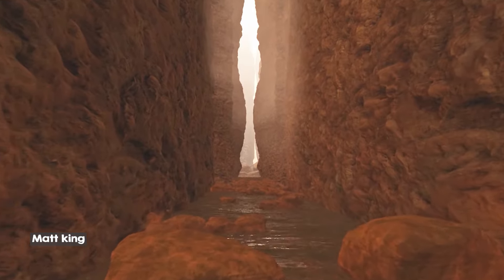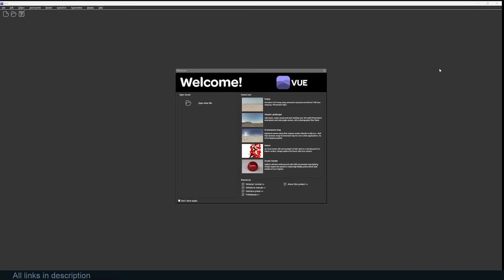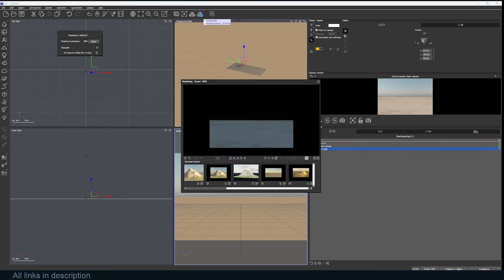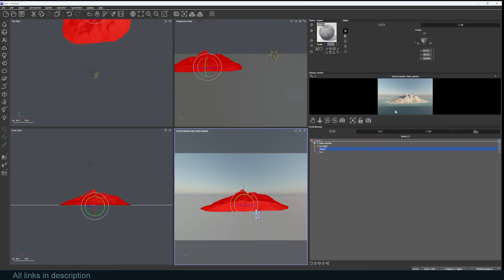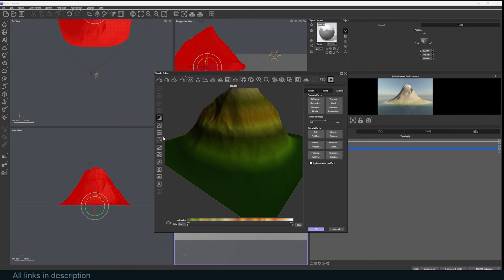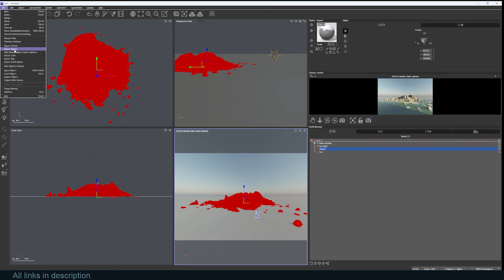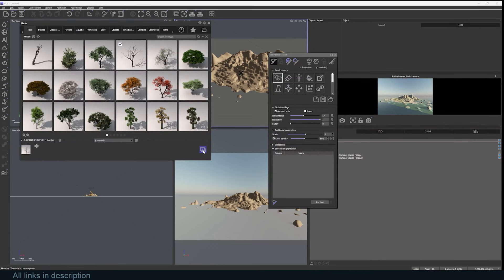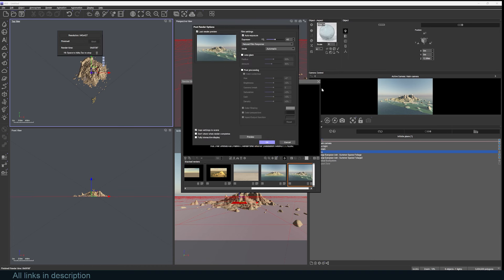Pro level software turned Free how to use it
My setup"
11th Gen Intel(R) Core(TM) i9-11900KF @ 3.50GHz   3.50 GHz
32.0 GB (31.8 GB usable)
rtx 3070